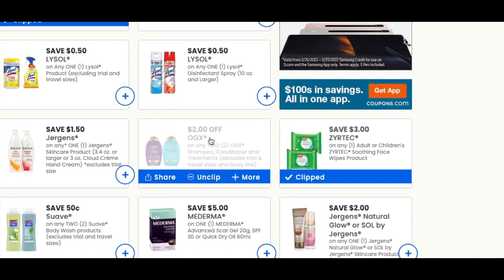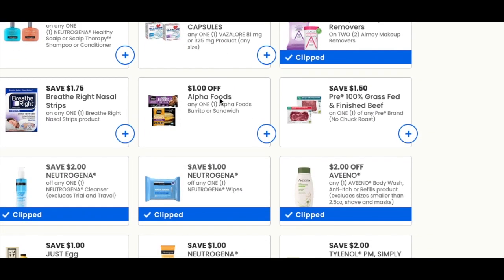Coupons RESET and NEW Coupons to Print March 15th 2022